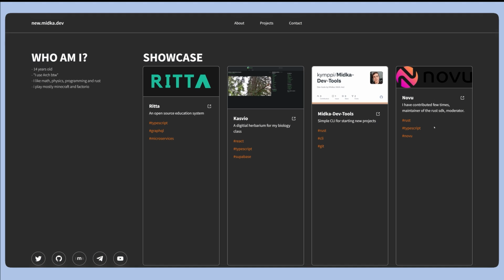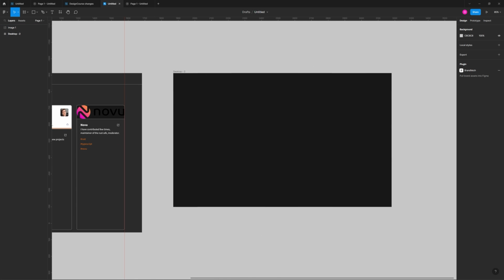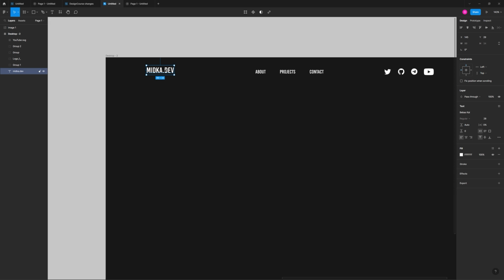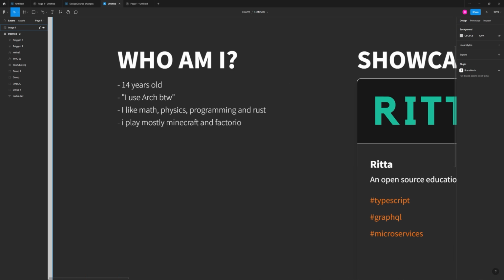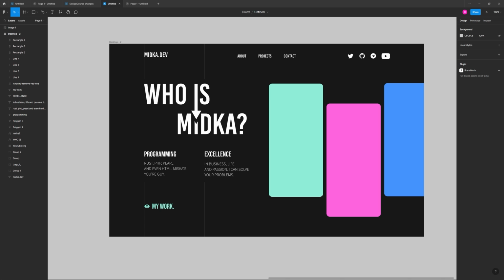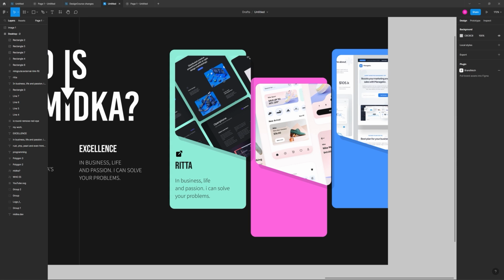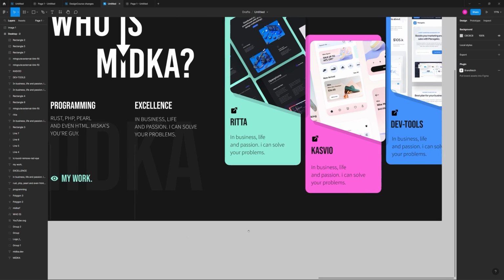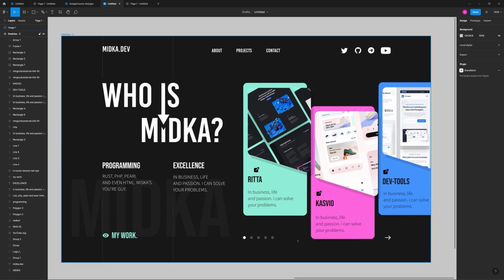How to Refactor a Web Design - Like a Pro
-- Today, I'm going to show you how I approach design refactoring (refactoring, as in revising, improving, editing, etc..). This particular design was submitted by a discord user and I thought it'd be fun to recreate it with modern design and fundamentals in mind.

0:00 - Introduction
0:38 - Refactoring in Figma
14:26 - Before and After